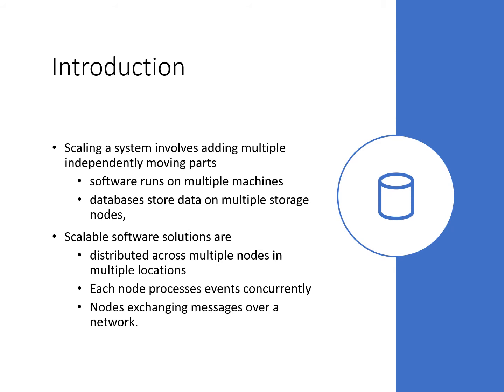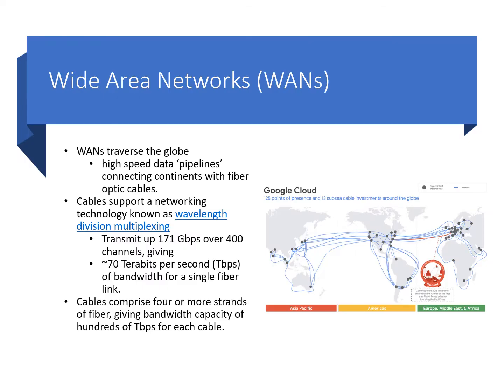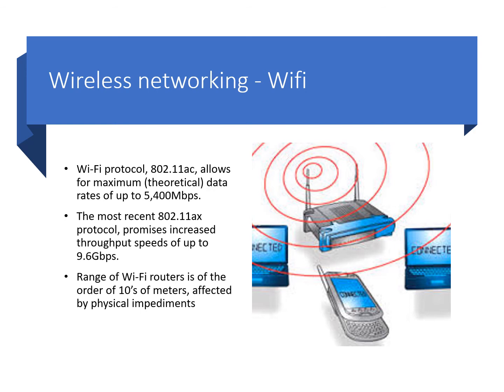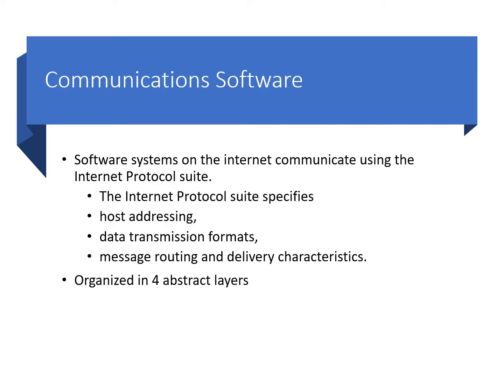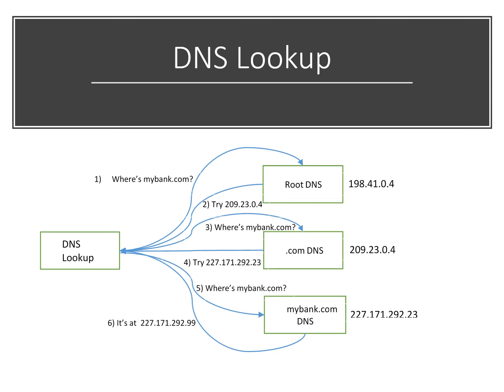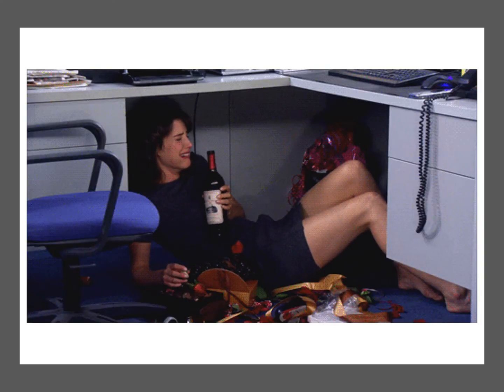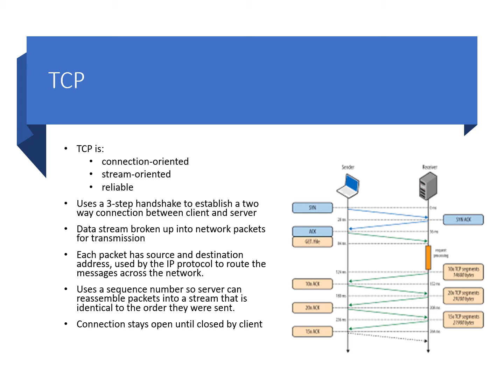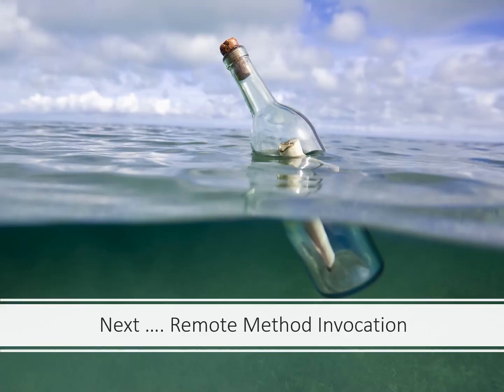CS6650 Building Scalable Distributed Systems Week 4, Part 1 - Communications Basics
An overview of networking hardware and software